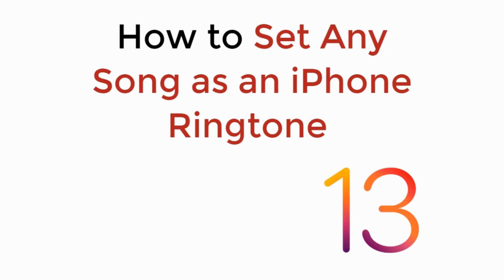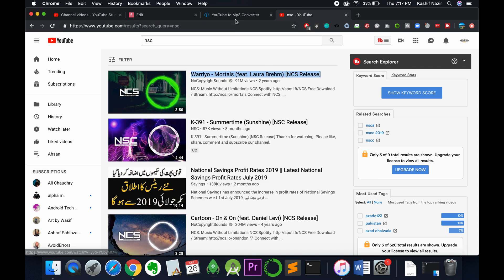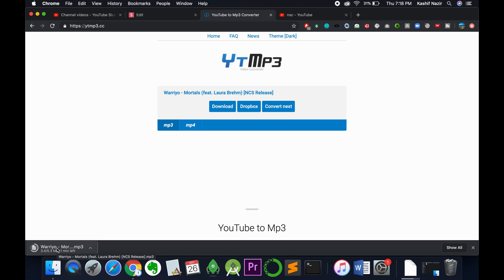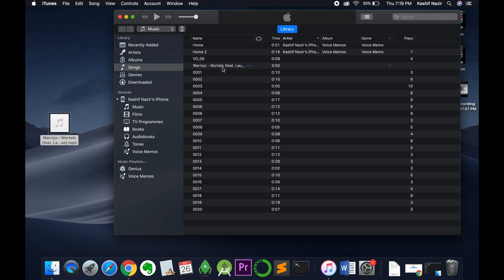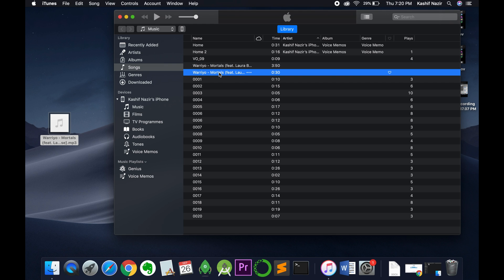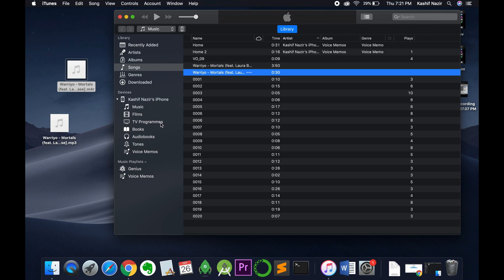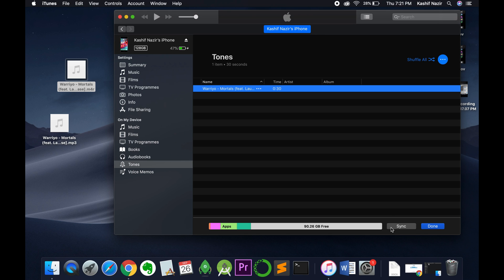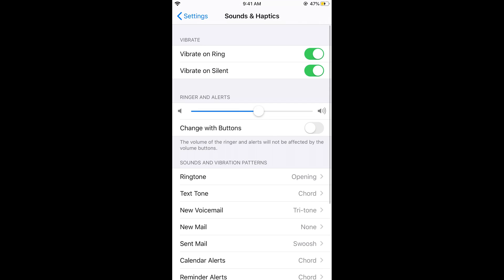IOS 13 : How to Set Any Song as an iPhone Ringtone IOS 13 (No App, No Jailbreak)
Learn How to Set Any Song as an iPhone Ringtone IOS 13 (No App, No Jailbreak) Without Garageband